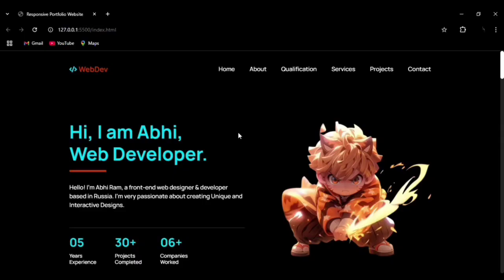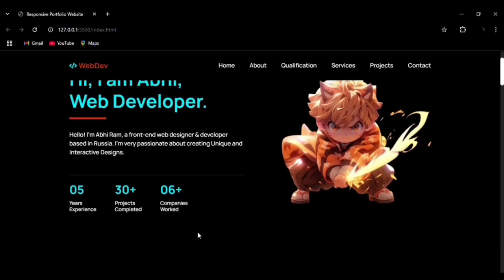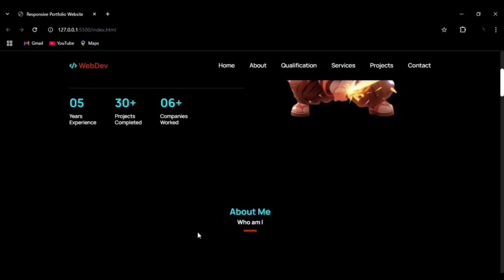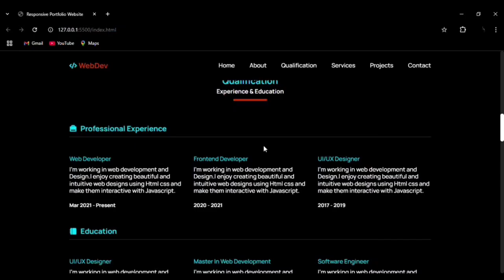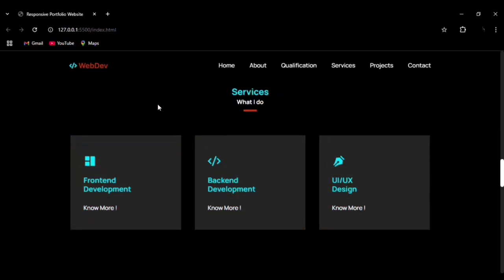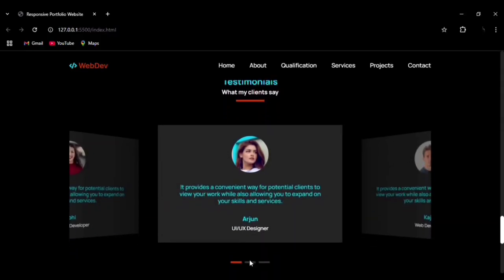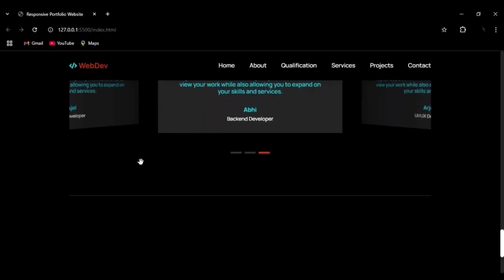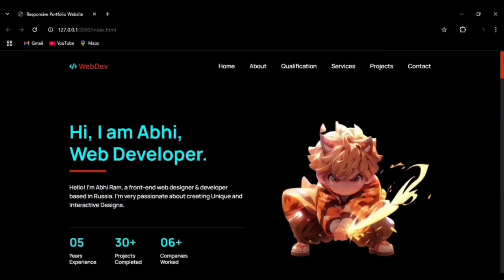How to Make a Responsive Modern Portfolio Website | Html CSS JS Beginners To Advanced Full Tutorial